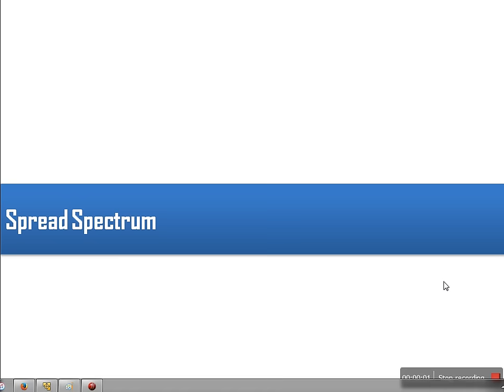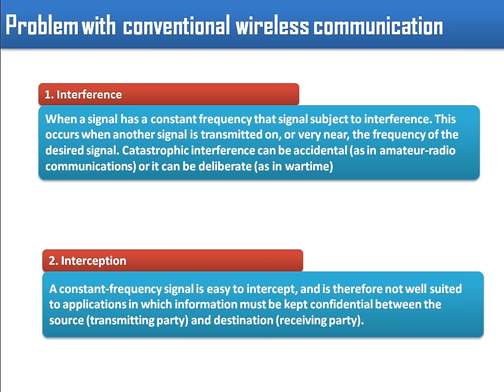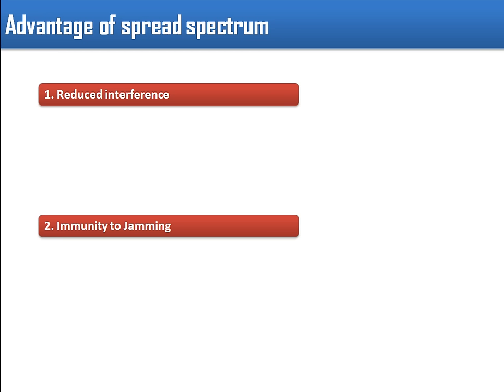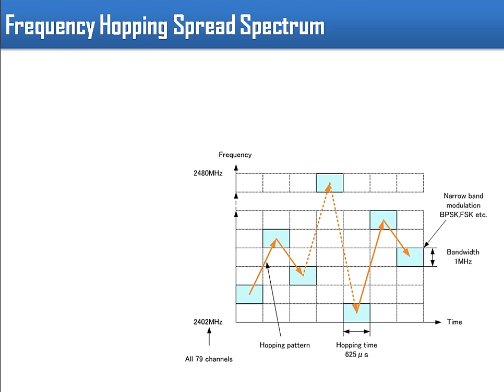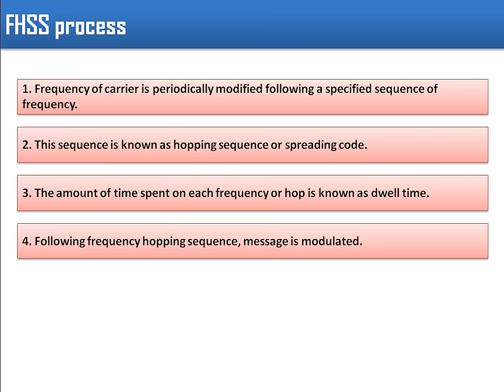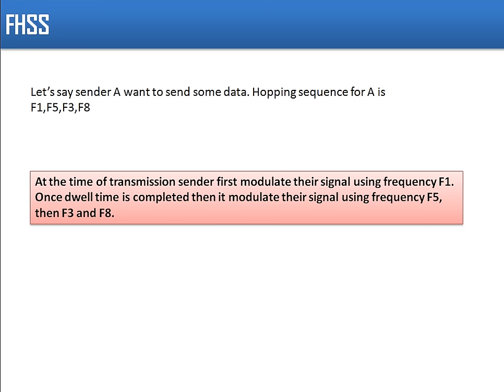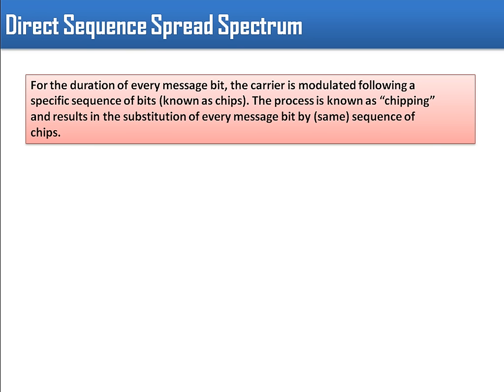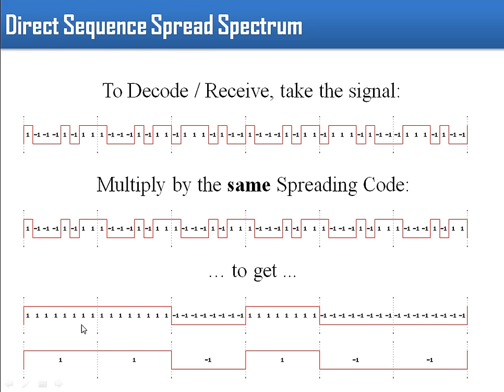Spread Spectrum Technique -- Frequency Hopping Spread Spectrum and Direct Sequence Spread Spectrum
Spread spectrum is technique in which signal is spreaded over a wider bandwidth. This widening is done with help of a spreading code.
This video will explain this concept with help of examples.